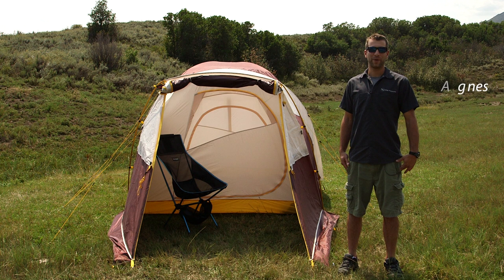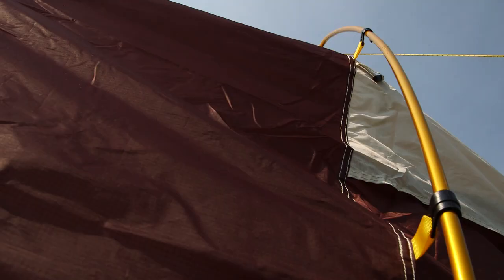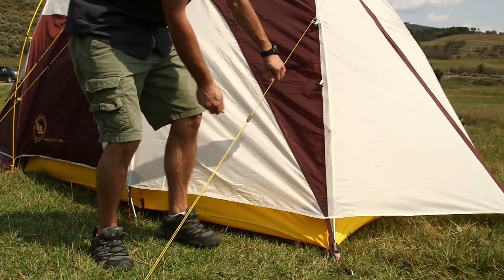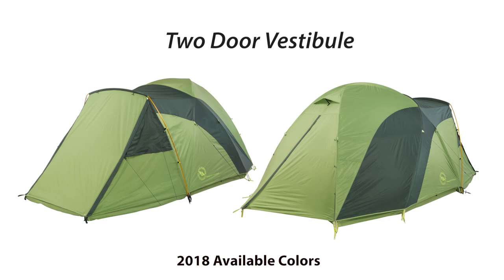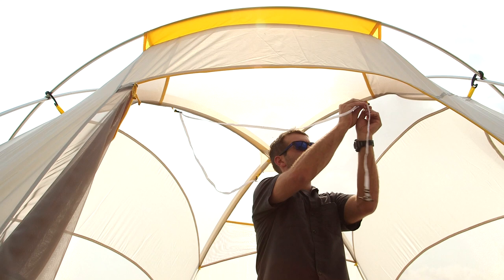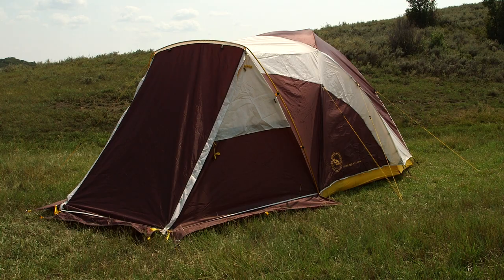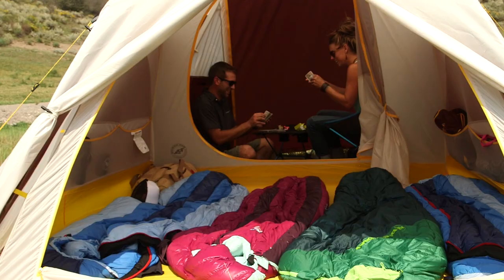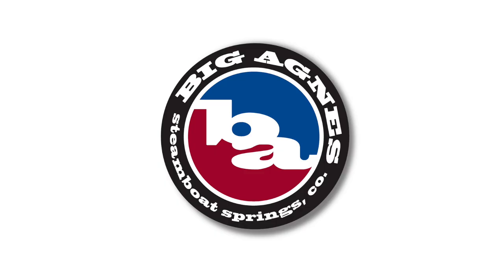Tensleep Station 4&6 - 2018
You’ll be amazed at how Tensleep Station tents garner more campground ‘tent-envy’ than anything else pitched. The spacious front vestibule has mesh windows that create a screened-in porch, or zip up for more privacy. This might just be the best place to sip your whiskey, read a book, or hang out with the kids while the rest of your posse naps in the back. With a back door and vestibule, there’s enough space for a mean game of Twister. Tensleep Station tents are as luxurious as they are practical.